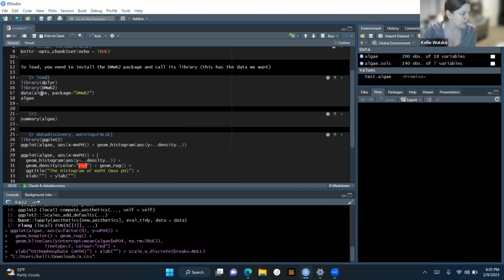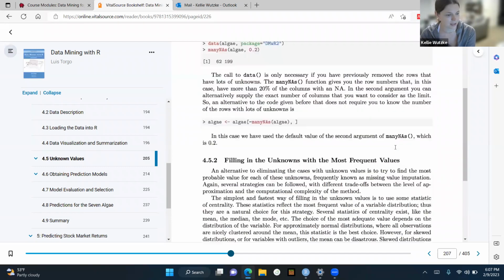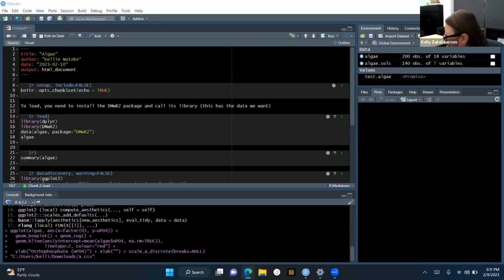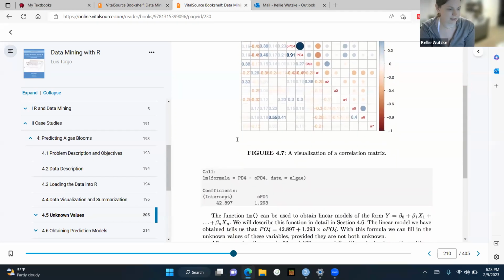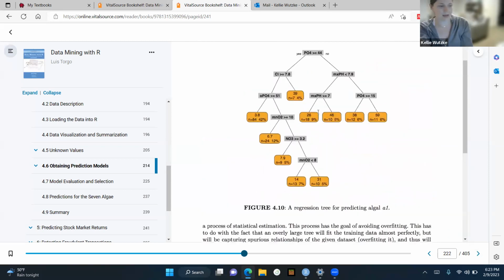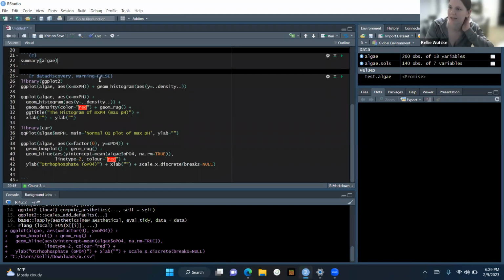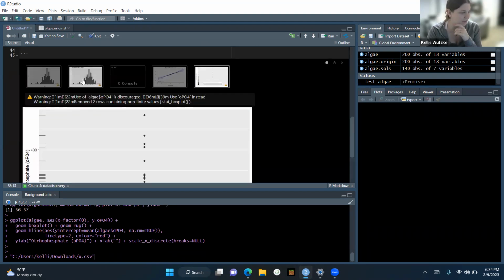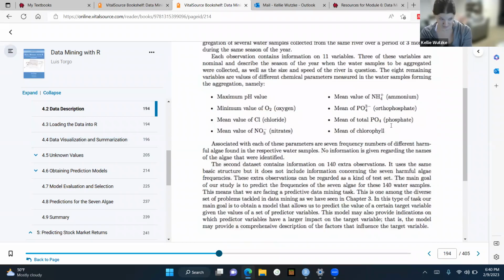IT 684 Office Hours - Feb 09 2023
Reviewing module 6, correlation/heat maps, where to focus with the algae case study